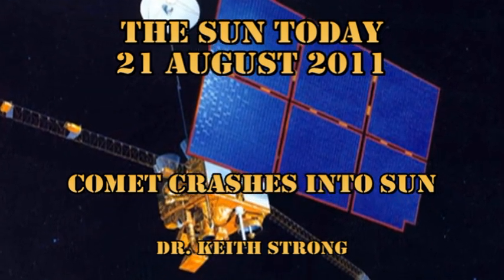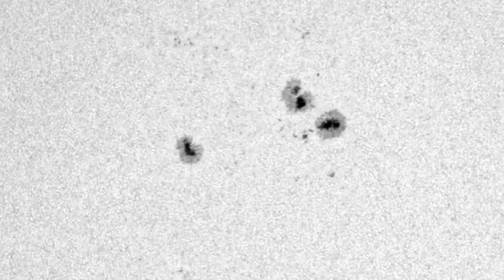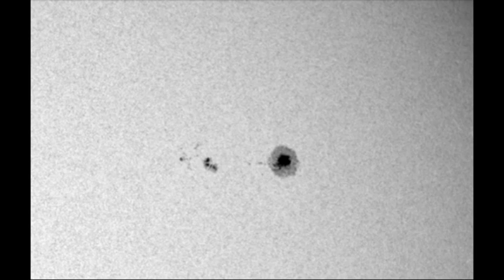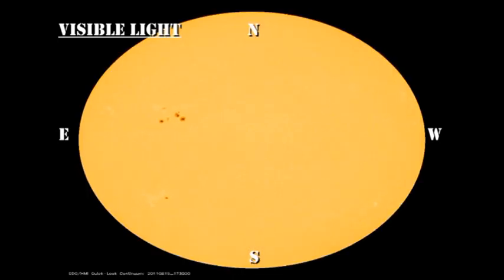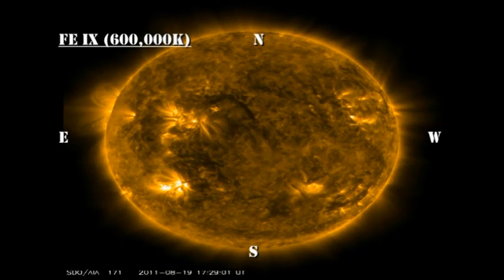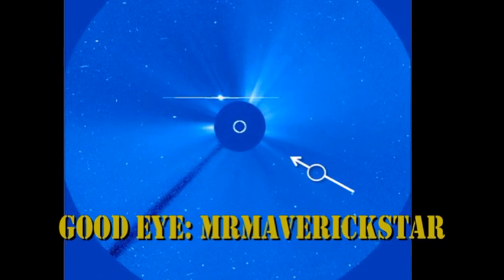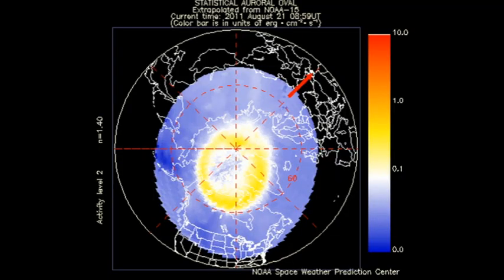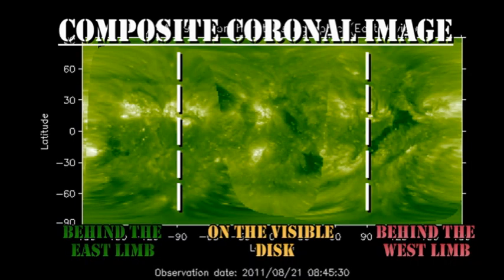THE SUN TODAY: 21 August 2011 - COMET BURNS UP IN SOLAR ATMOSPHERE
(July available later today)